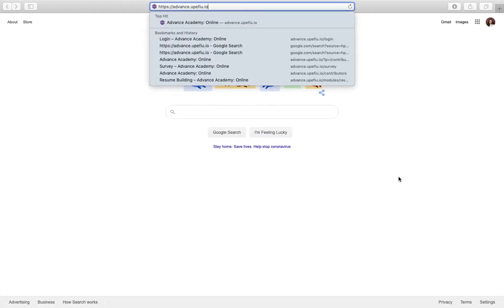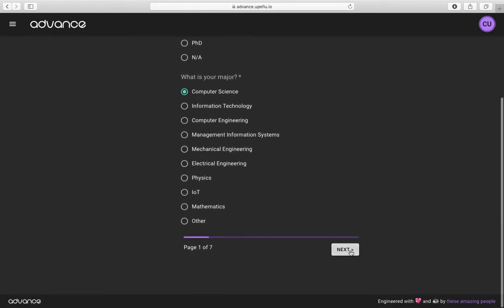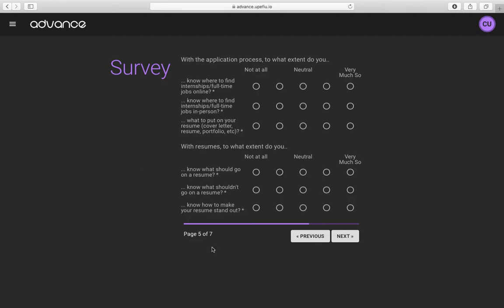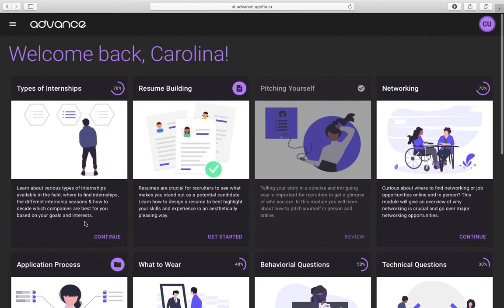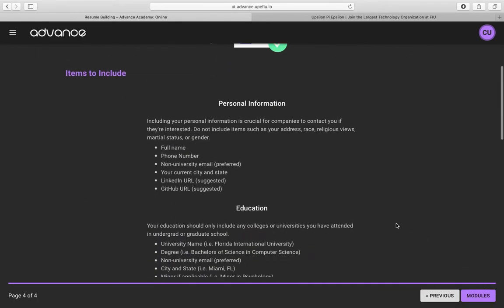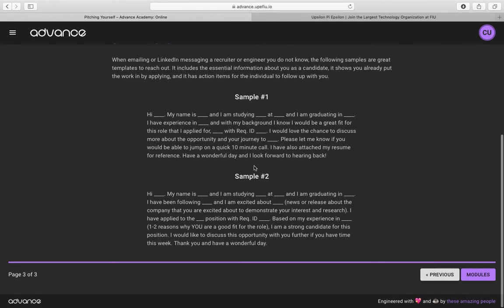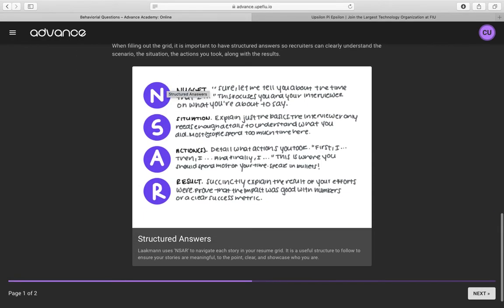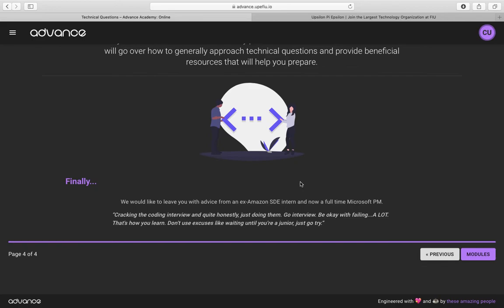FIU SCIS 2020Spring Virtual Advance Academy UserGuide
This video provides a user guide for how to register, login, and interact with the Virtual Advance Academy project